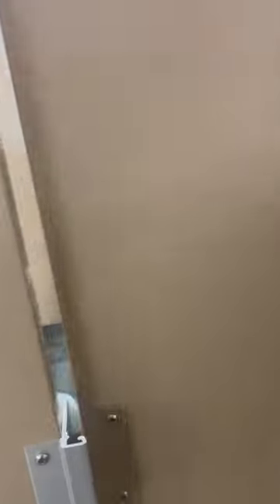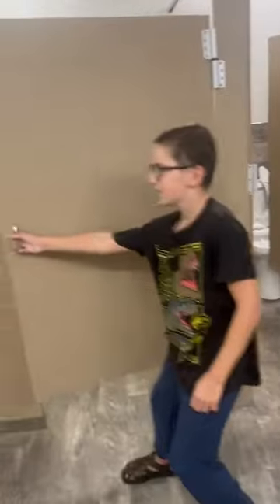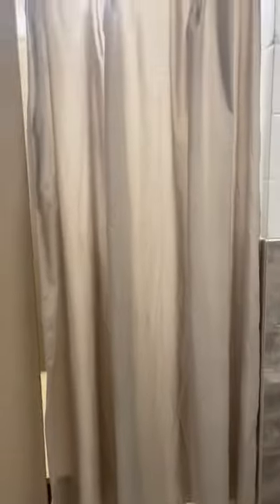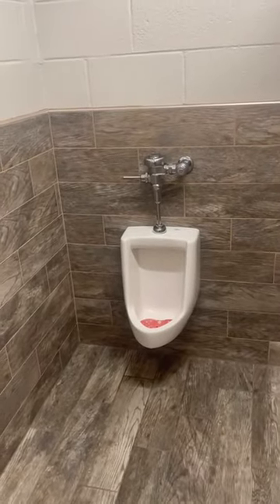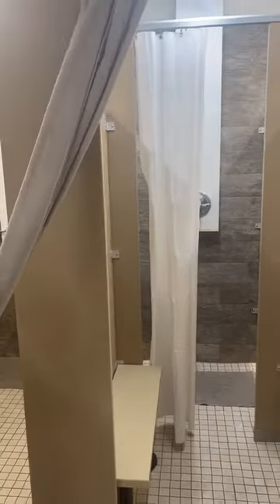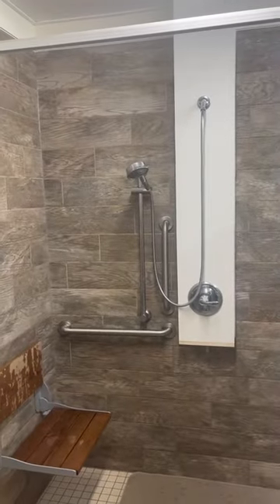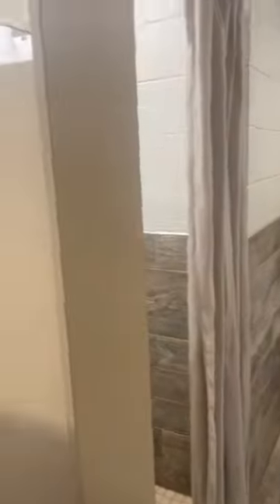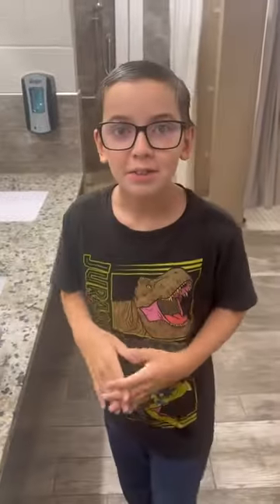Double Amputee Bath House Review | Thousand Trails | Five Find Freedom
A Bath House Review from a Double Amputee is the content of this video! Jesse with the help of Jack shows his review of the bath house at PA Dutch.

Questions for you:

💜 Do you like these reviews from the view point of someone who needs accessibility?

💜 Are we missing anything in these reviews?

💜 And what do you think of seeing more of Jesse in these videos?

We are a family of five living the nomadic lifestyle for almost five years. Follow along on this channel as you get a glimpse into the unfiltered rv lifestyle with three kids and a husband always included in the chaos.

In the meantime be sure to grab my handbook about RVing on kindle unlimited

RVing Tips

Ever wondered what you need to know to hit the road this summer with your RV? I've compiled the basics in this quick handbook available in kindle unlimited

I also have a small town romance series available.

Love in Rockaway Beach is set in a small coastal town and is filled with all the love and banter from small town life.

Start the series today!

Love and Lattes